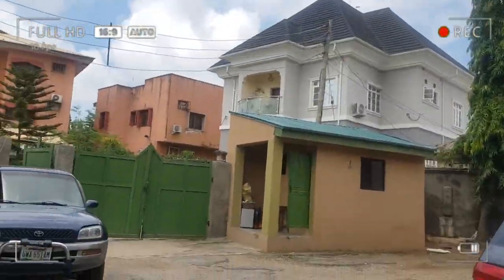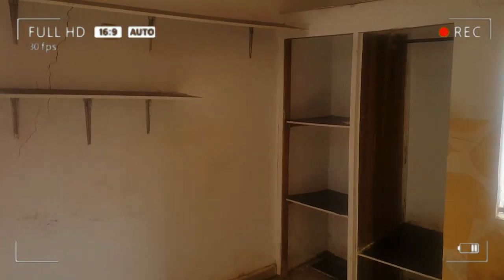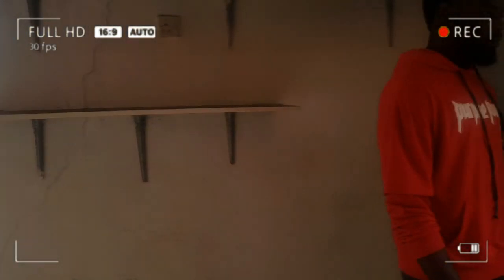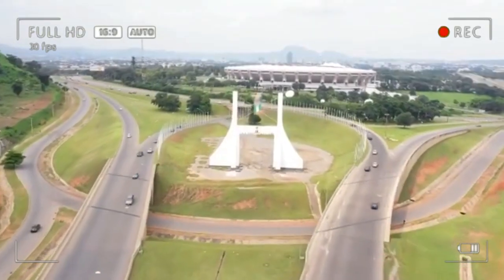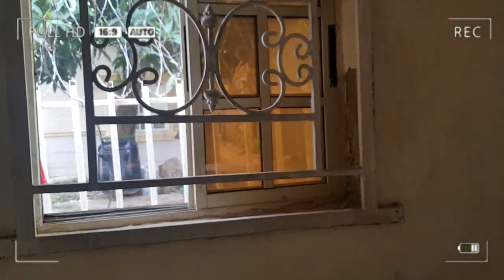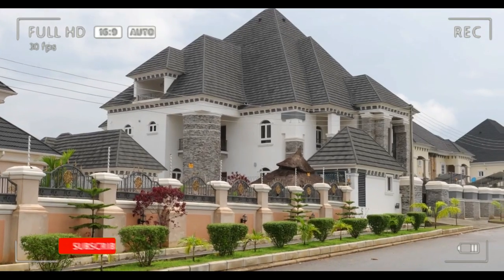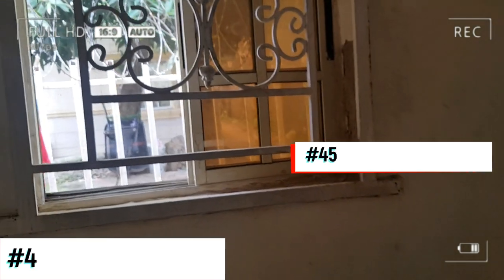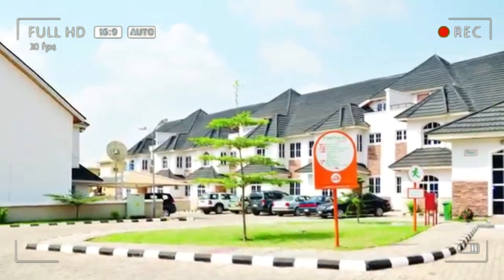HOUSE HUNTING IN ABUJA NIGERIA: IS THIS WHAT IT COSTS TO LIVE IN ABUJA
Welcome back guys, in today’s video I’m going to be taking you guys house hunting with me while I try to find a new house and see what houses are like in Abuja, Nigeria. I hope you enjoy the video.